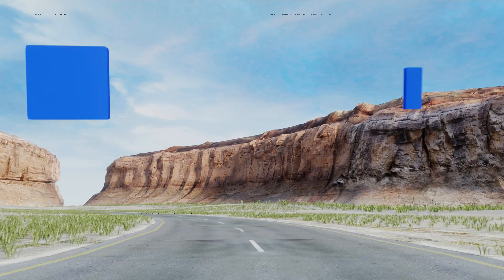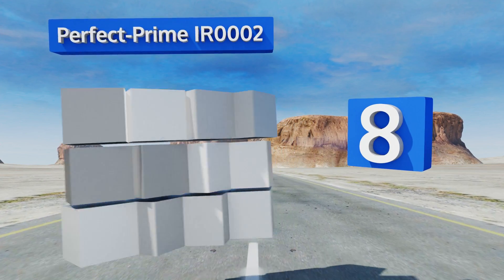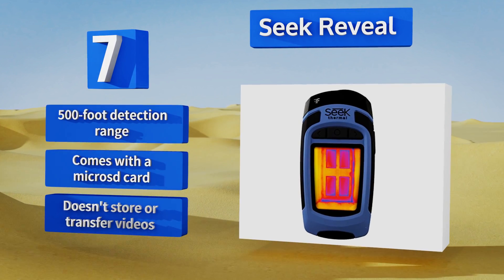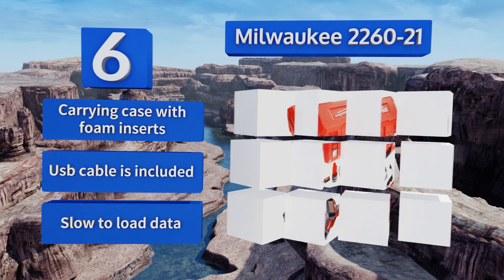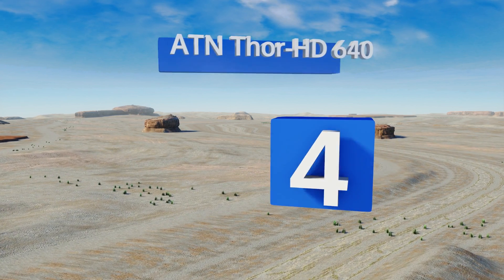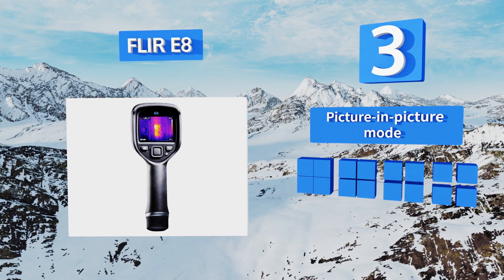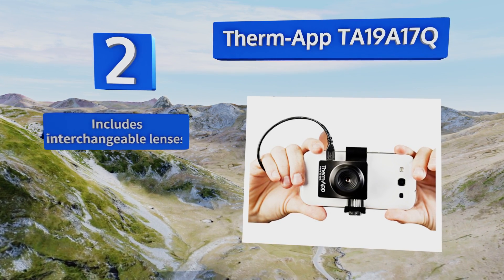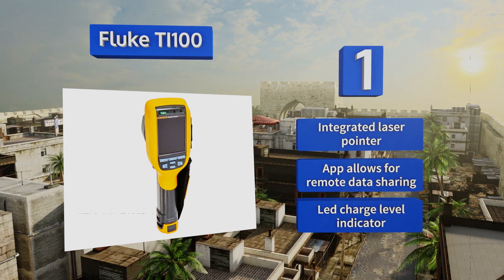9 Best Thermal Imagers 2018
Our complete review, including our selection for the year's best thermal imager, is exclusively available on Ezvid Wiki.

Thermal imagers included in this wiki include the therm-app ta19a17q, seek reveal, milwaukee 2260-21, flir e8, atn thor-hd 640, perfect-prime ir0002, flir dm284, flir scout ii, and fluke ti100.

Thermal imagers are also commonly known as thermal cameras.